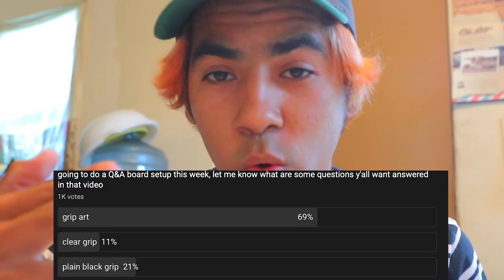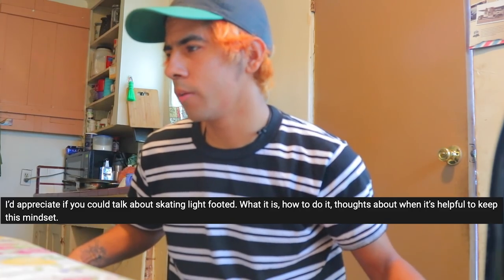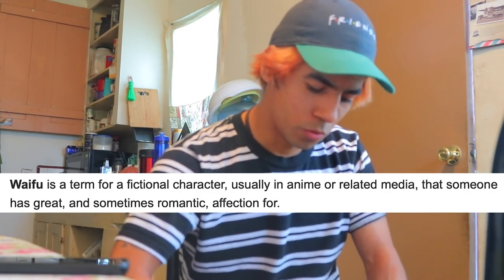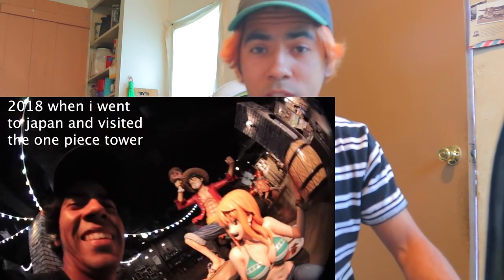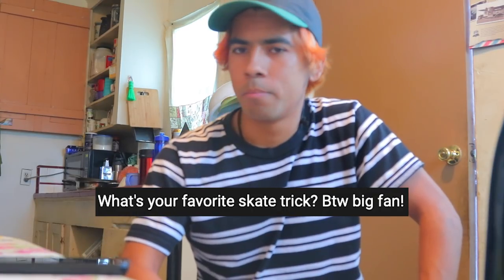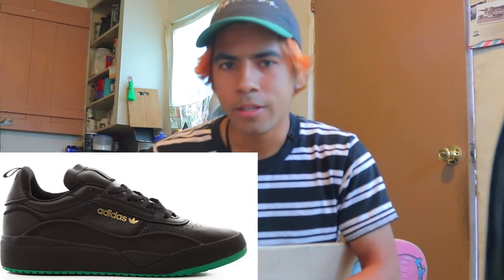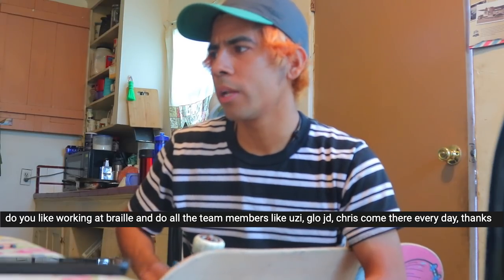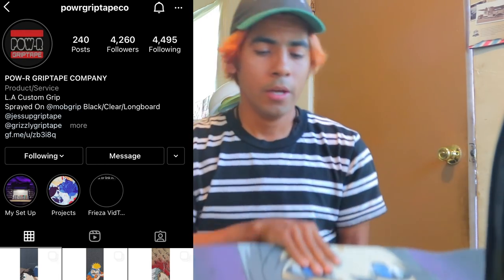Q&A BOARD SETUP X BUNNY SENPAI GRIPART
Music

Other Channels I Skate With! 👇🏻👇🏻👇🏻